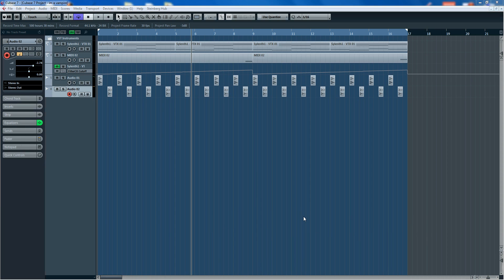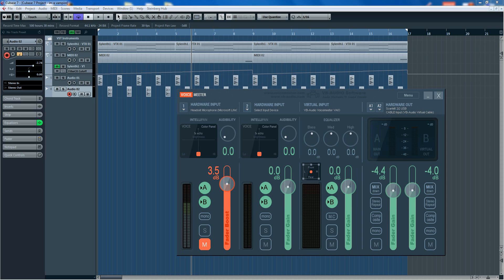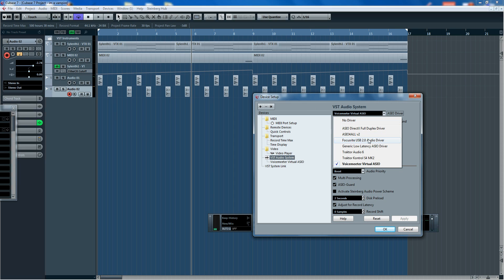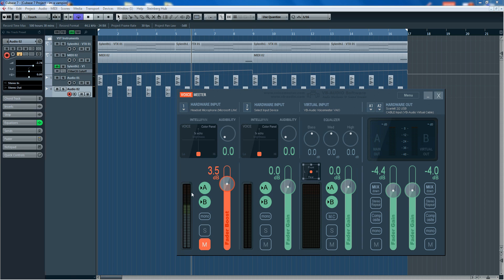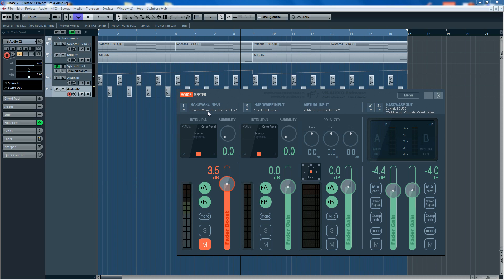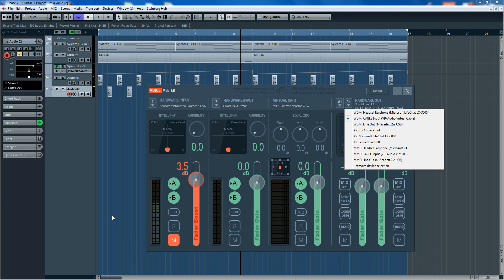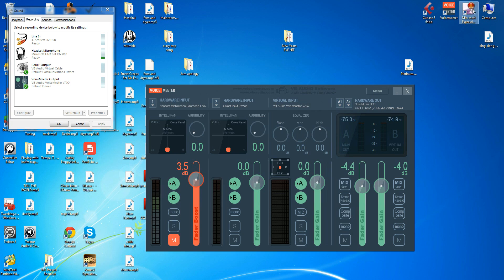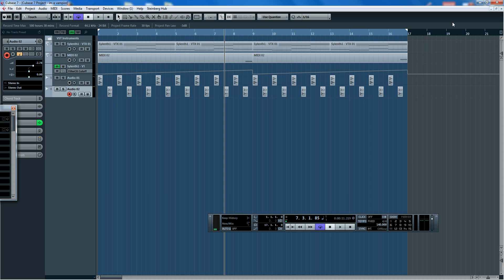How to screen capture Cubase with audio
I couldn't work out why Screen capture software wouldn't record audio from Cubase. It turns out that Cubase audio can not be captured without routing the audio into windows first. I hope this helps, because I was struggling for a while!